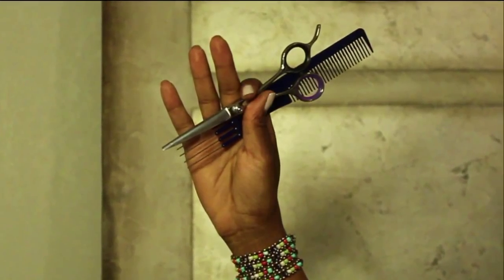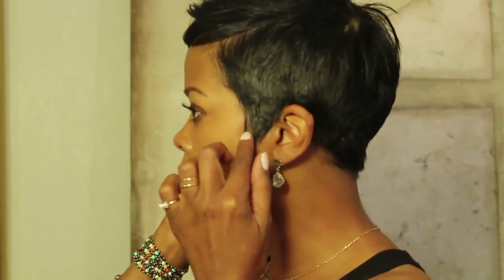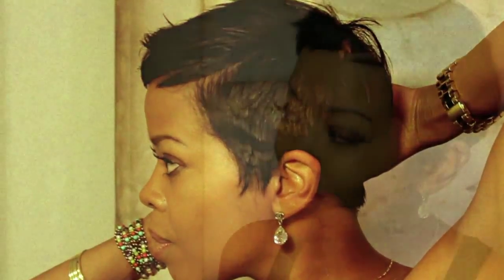A Quick Snip Between Cuts - Mane Taming with Malinda Williams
Stay in touch and be sure to VISIT MY NEW